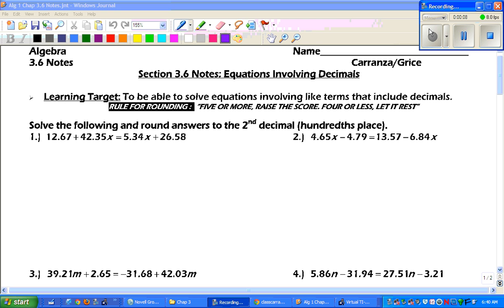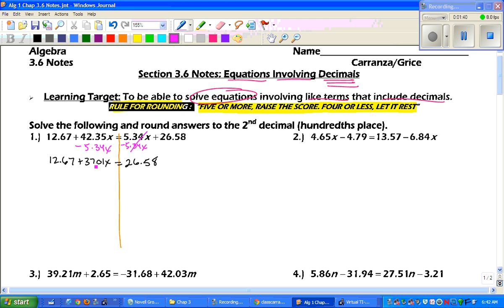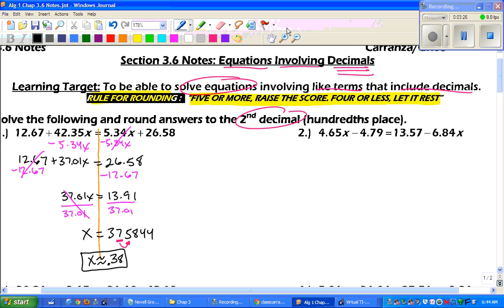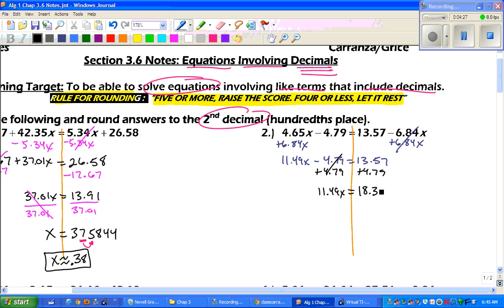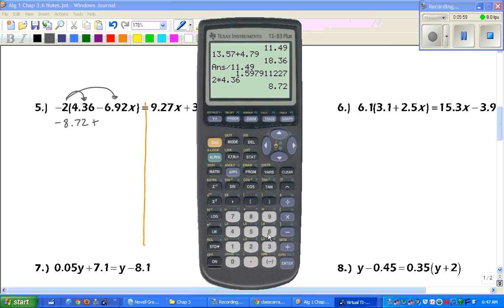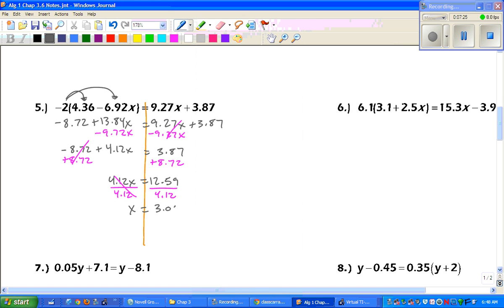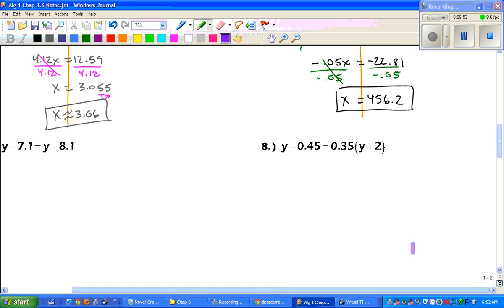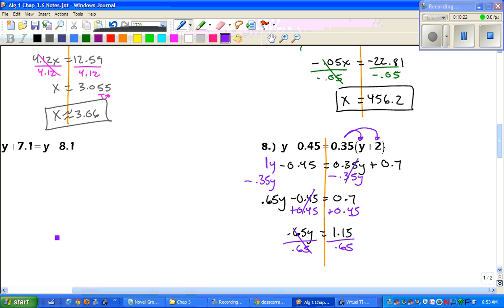AT Alg 1 Chap 3.6 Notes.wmv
ATHS Algebra 1 Chap 3.6 Notes - Solving Equations with Decimals - Ms. Carranza & Mr. Grice's Algebra 1 Class